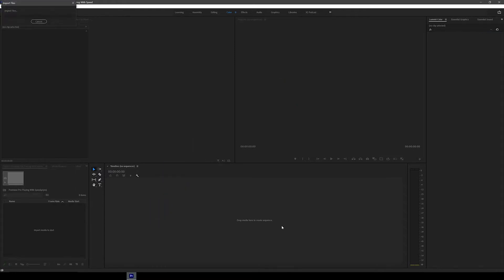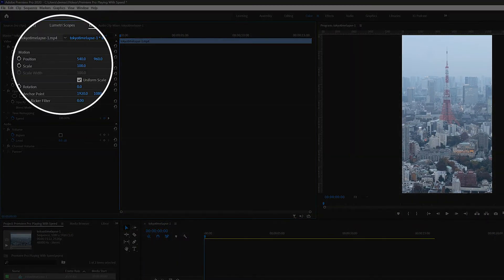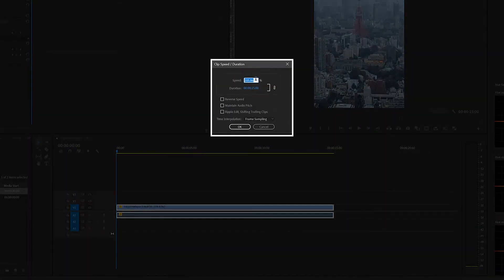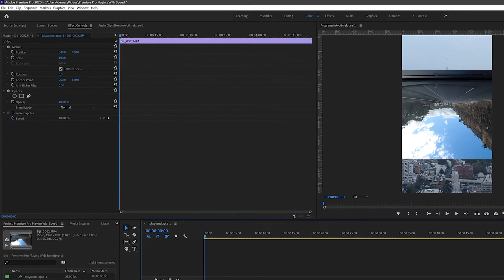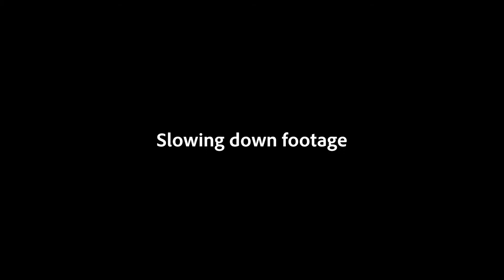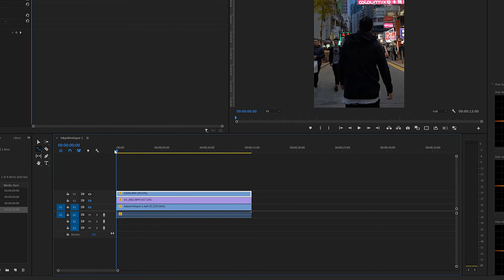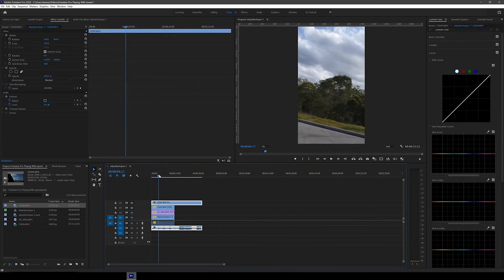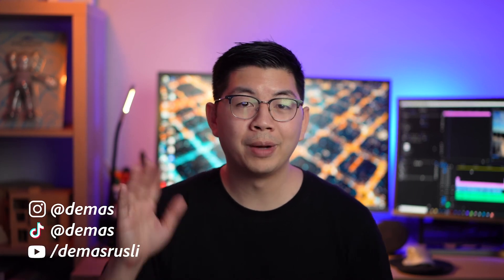Adjust the Speed of Videos for Social Media | Adobe Premiere Pro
This tutorial shows you how to speed up or slow down your video and add speed duration effects in Adobe Premiere Pro.​
This Adobe Premiere Pro @Demas explains how to speed up or speed down clips for social media posts and stories. The effect allows you to speed up time lapse videos, reverse videos, and slow down your footage to turn them into slow motion videos.

Here are the tips and features covered in this video​:
00:00 Introduction
00:37 Change the frame size under Sequence Settings
1:15 Speed up the clip manually
1:29 Change the clip’s speed % for accurate adjustments
2:40 Find the correct frame rate to create slow motion videos
Want to know more?​
►How to improve audio quality on your videos | Adobe Premiere Pro -
►Learn more about Create videos for Social Media with Premiere Pro